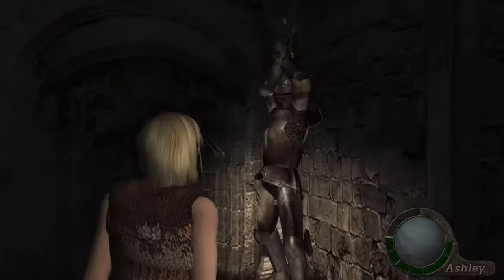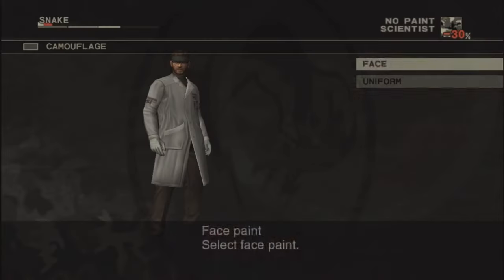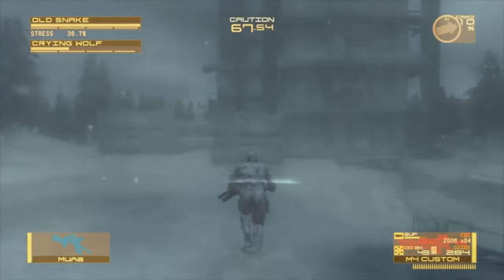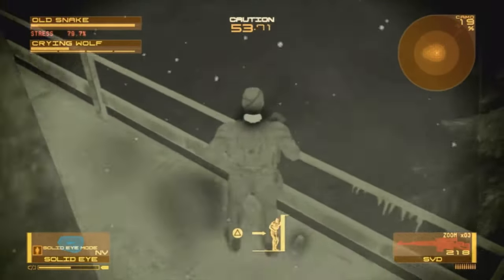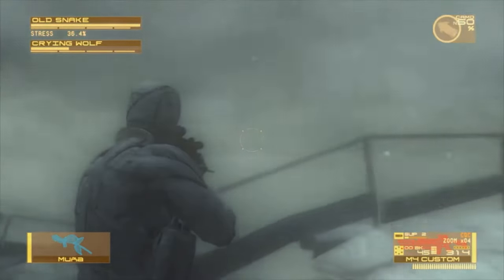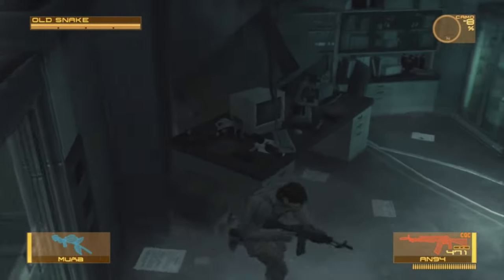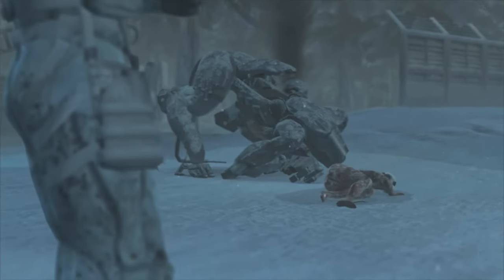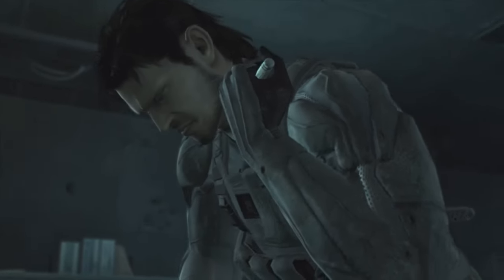Metal Gear Solid 1.5